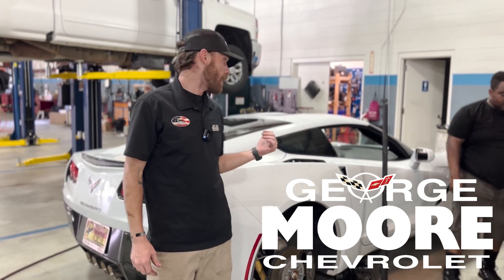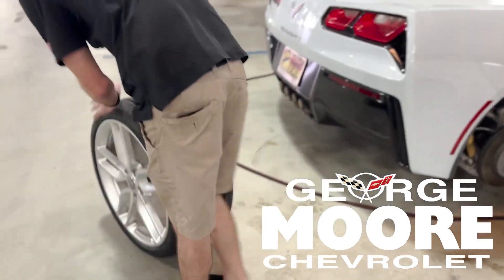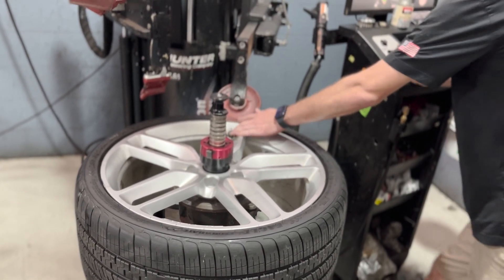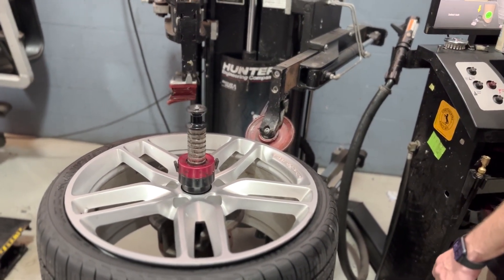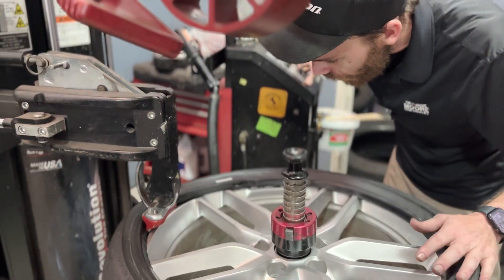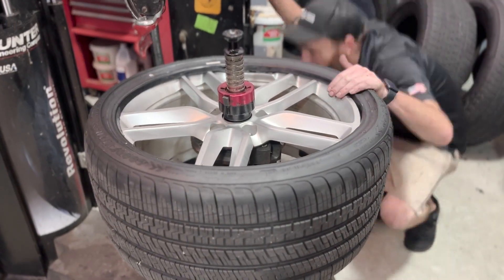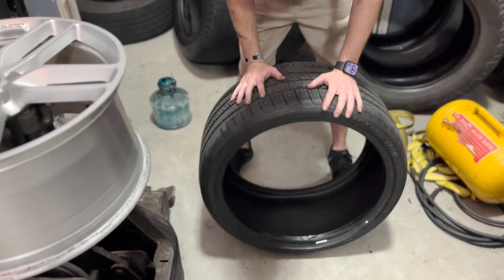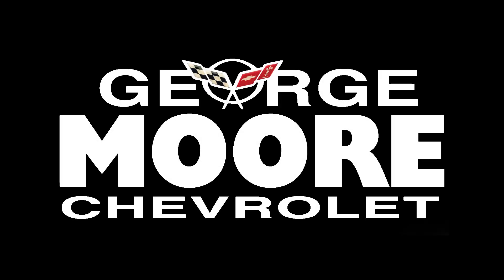Working Wednesday: Tire Inspection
For this Working Wednesday, Chris from our service department shows us how he does a tire inspection on the tire machine!